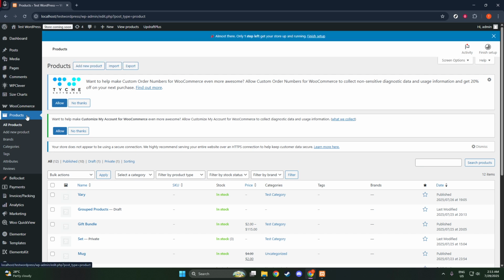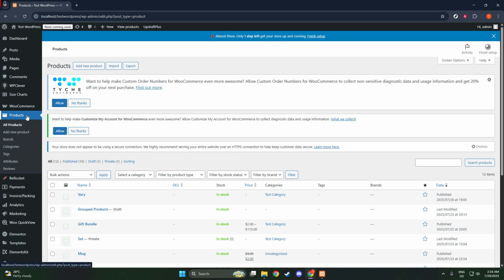How to Get Product Name in WooCommerce [2026 Full Guide]